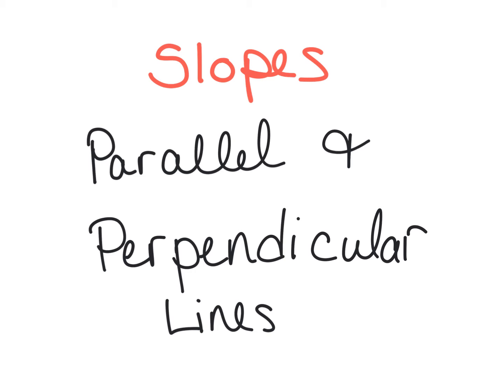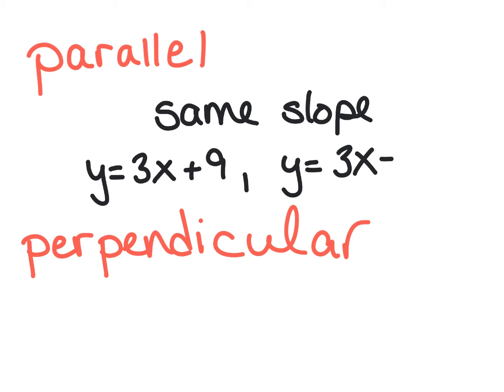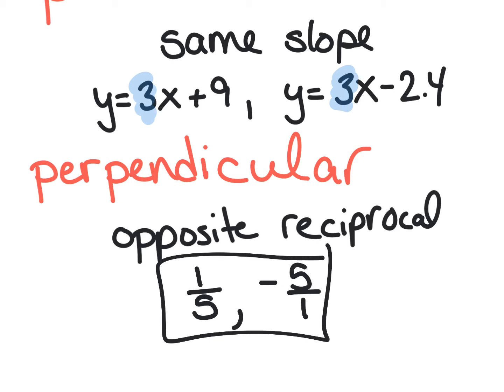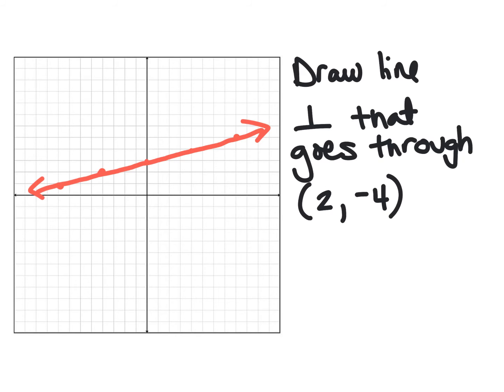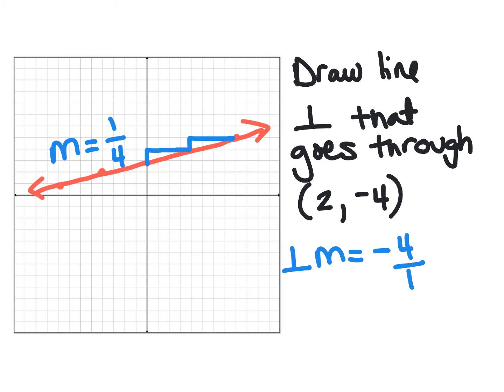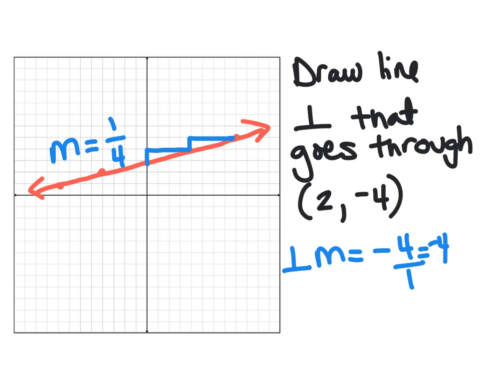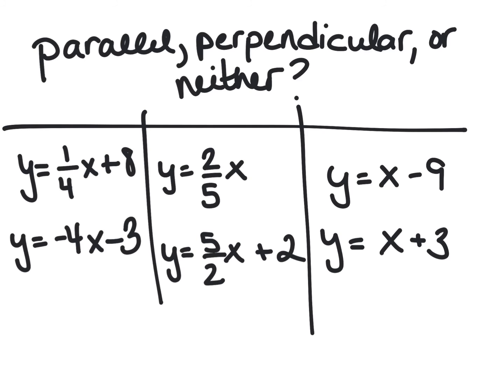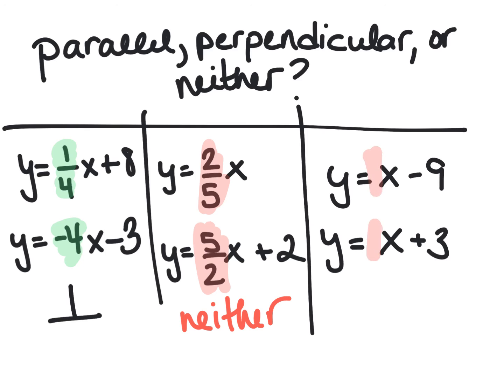parallel and perpendicular slope refresher